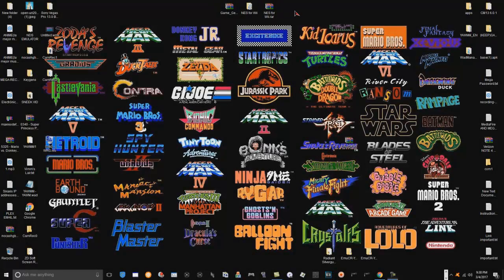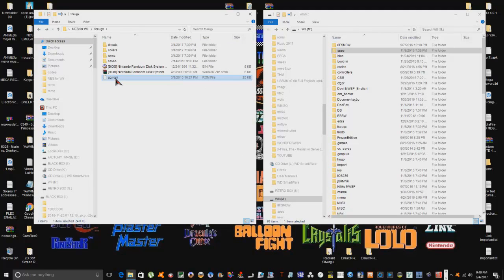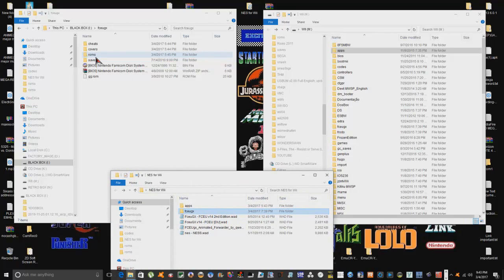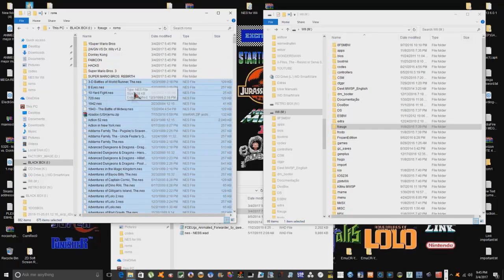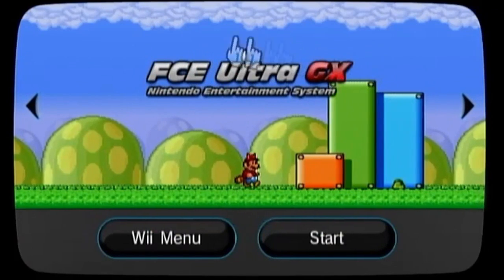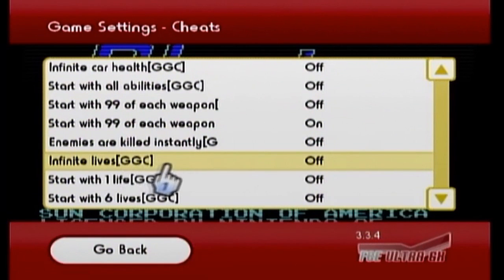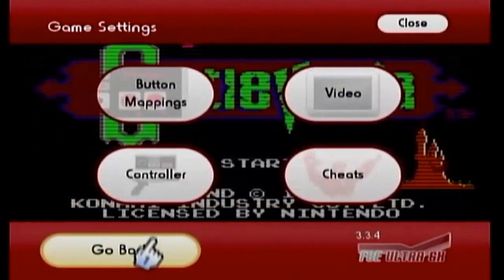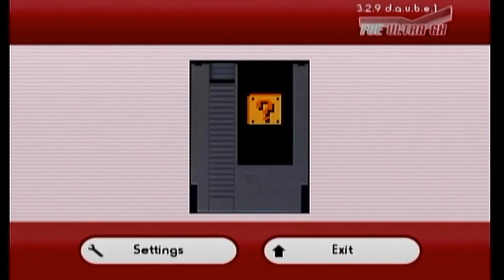[TUTORIAL] How to install the NES emulator (FCE Ultra GX) on the Wii